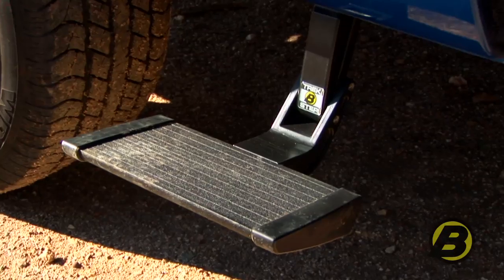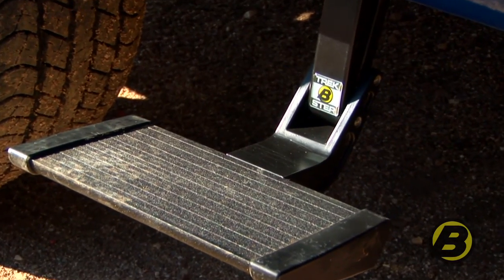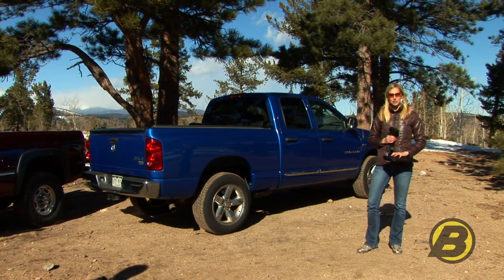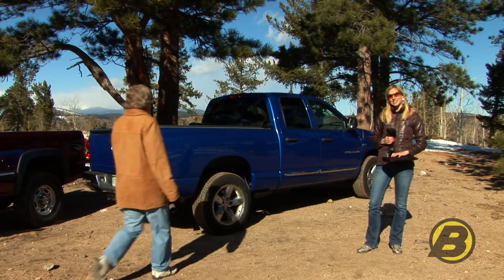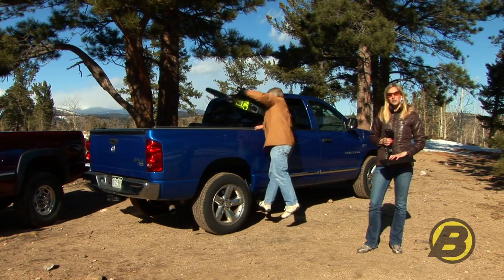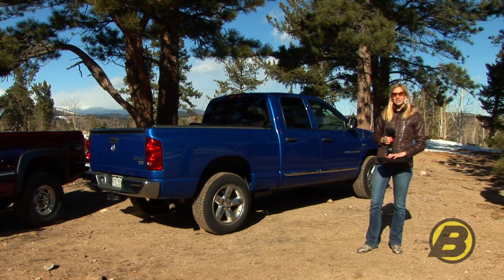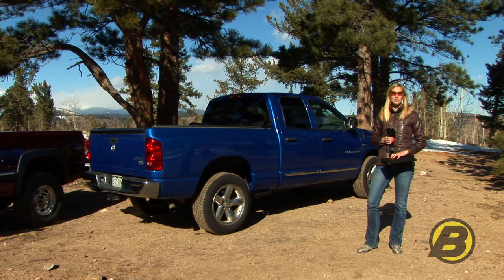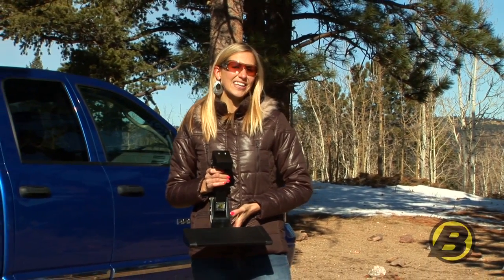Bestop's side mounted Trekstep - short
We made a longer, more descriptive video on this product. But I like this one! The Trekstep: Side-mounted is a great product that gets you up high enough to put things into the truck bed. Flips out of sight with the kick of your foot.